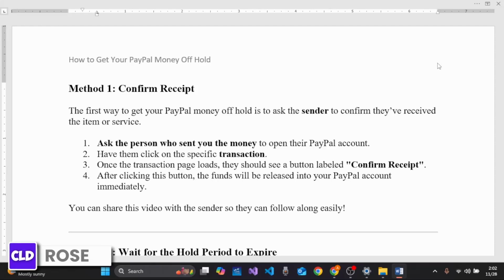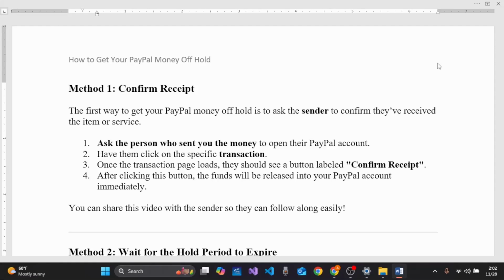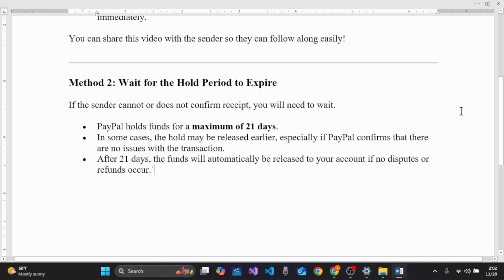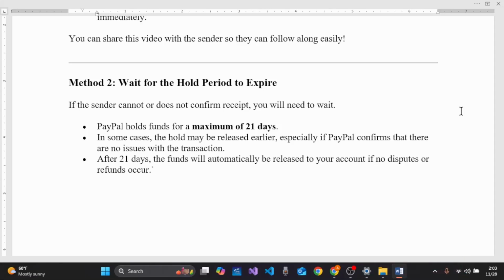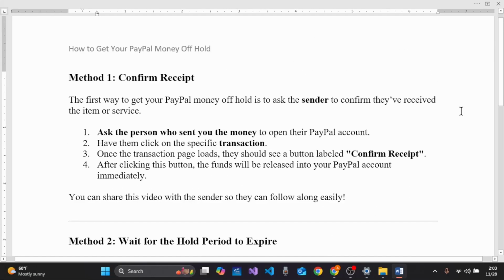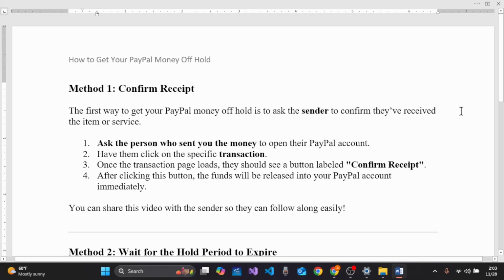How to Get PayPal Money Off Hold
Is your PayPal money on hold and you need to access it fast? This video will guide you through the steps to get your PayPal funds off hold quickly and easily. Whether you're asking, "Why is my PayPal money on hold?" or need help understanding the hold process, this tutorial has you covered. Learn the best tips and solutions to release your funds and avoid future holds. Watch now to find out how to get PayPal money off hold today!

Timestamps:

00:00 How To Get PayPal Money Off Hold
00:10 Why is My PayPal Money on Hold?
00:20 Steps to Release PayPal Money from Hold